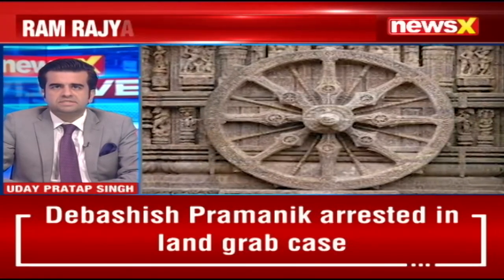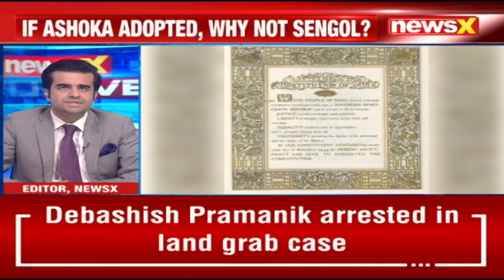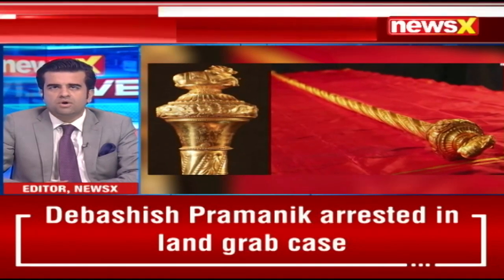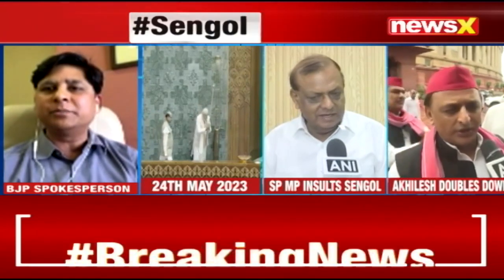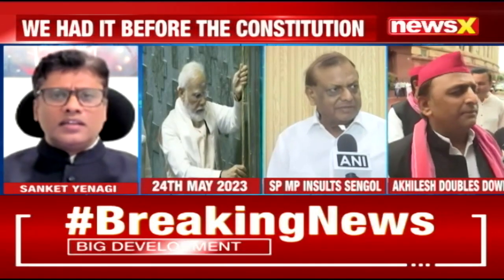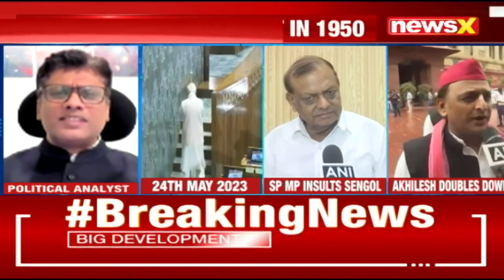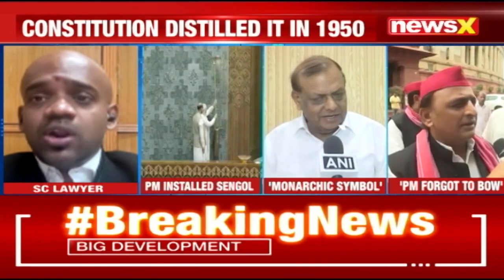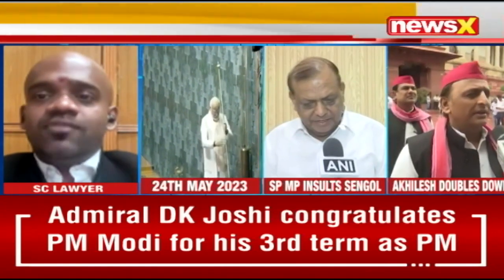Controversy Erupts Over Sengol | Why Can't We Accept The Chola Symbol?